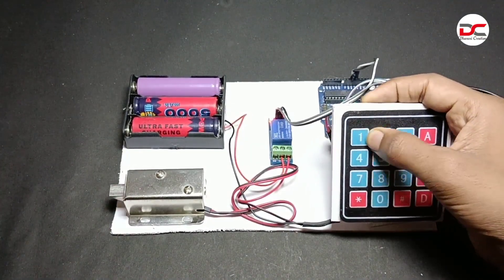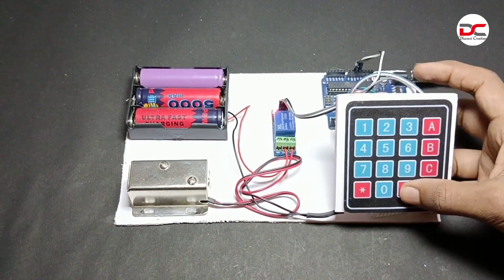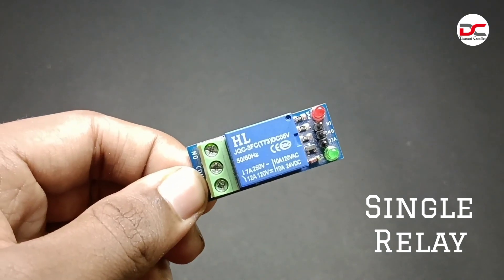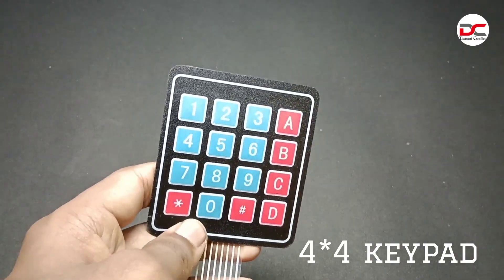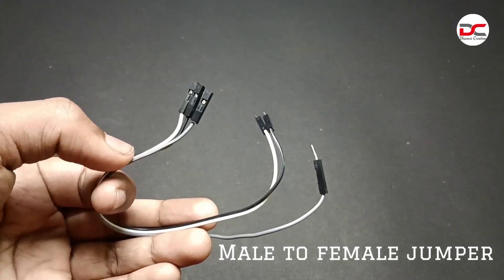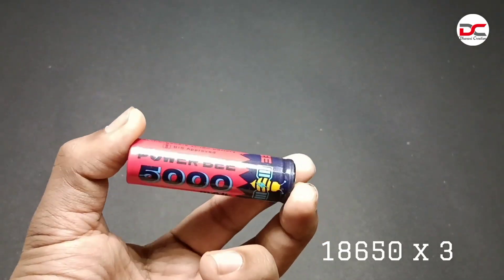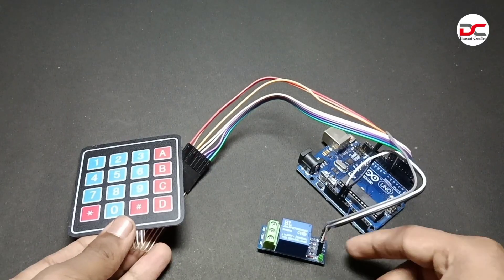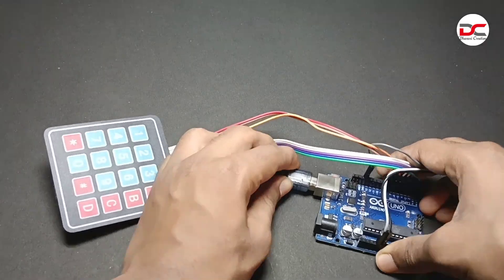How To Make Arduino Keypad Door Lock System At Home | Password Safety System | Dharani creations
Hey friends in this video I will show you how to make a Arduino keypad Door Lock System At Home by using Arduino and Electric Lock.

( Source code and circuit diagram )